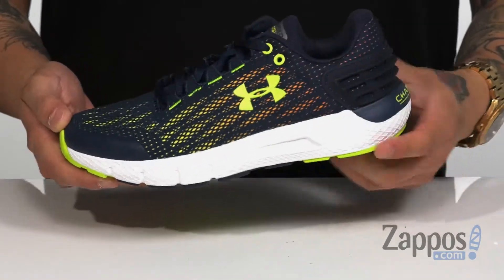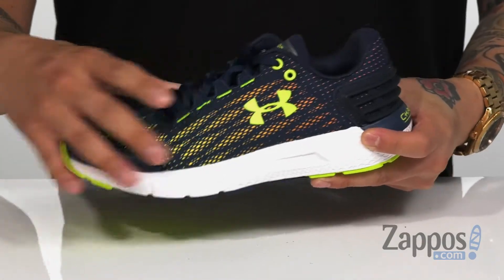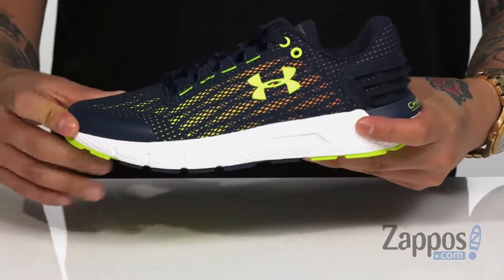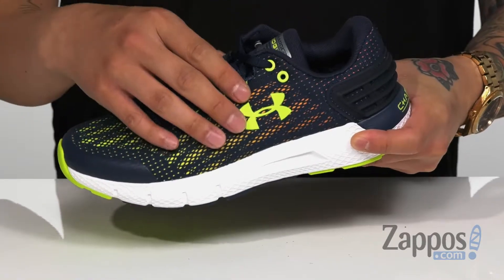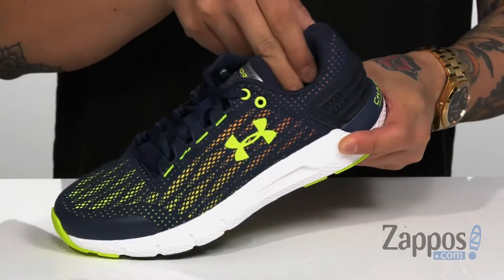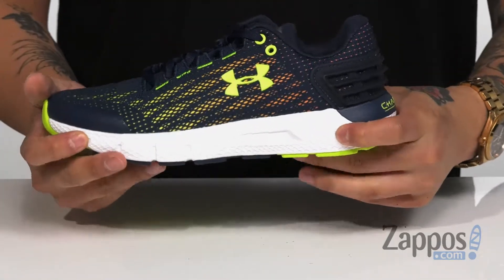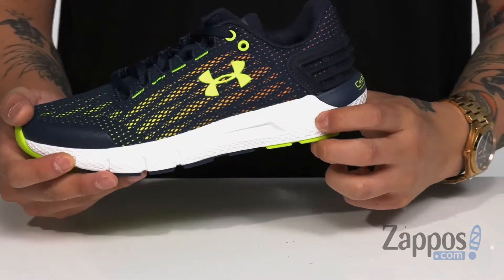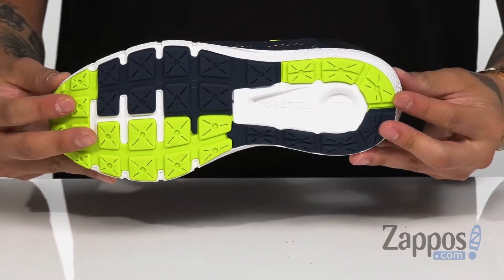Under Armour Kids UA BGS Charged Rogue (Big Kid) SKU: 9148850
Hitting the pavement with powered energy in the ultra-lightweight Under Armour&reg; Kids UA BGS Charged Rogue running shoes.
Breathable mesh overlays combined with textile and synthetic uppers allows flexibility.
Rounded-toe styling with abrasion-resistant toe bumper.
Lace-up closure provides a secure fit.
Cushioned tongue and collar.
Breathable mesh lining.
Molded EVA midsole provides cushion and stability.
Rubber outsole constructed with linear grooves for supreme traction.
Imported.